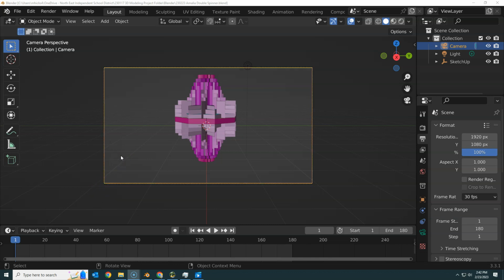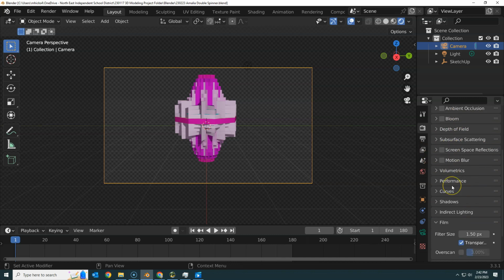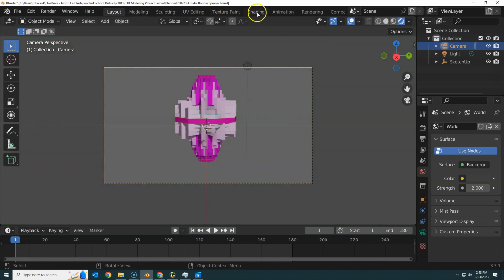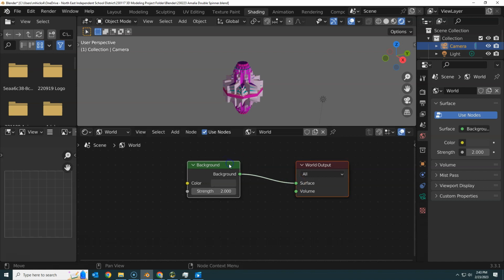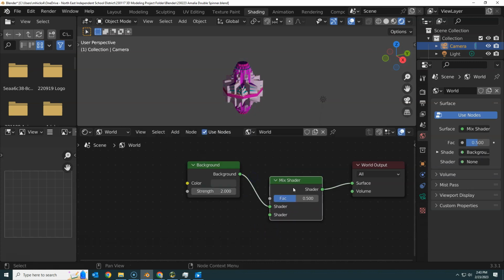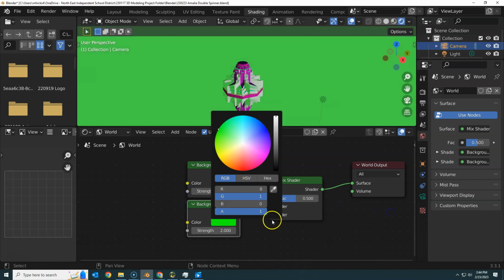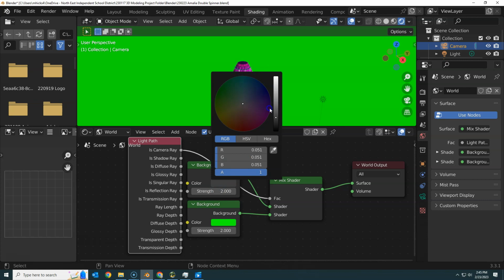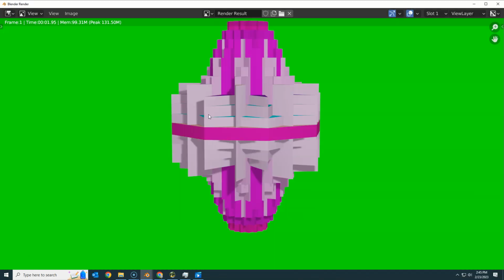2300223 Blender Greenscreen Render